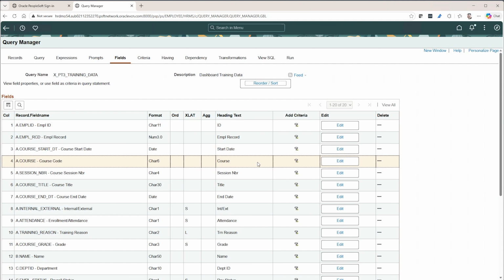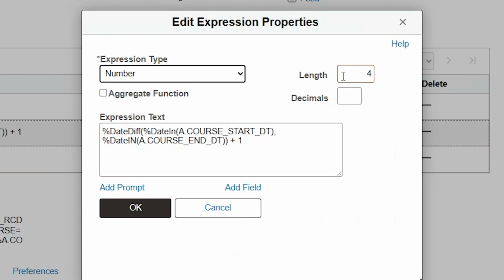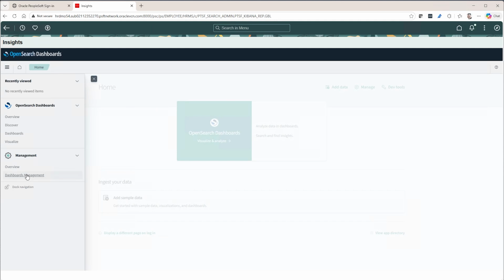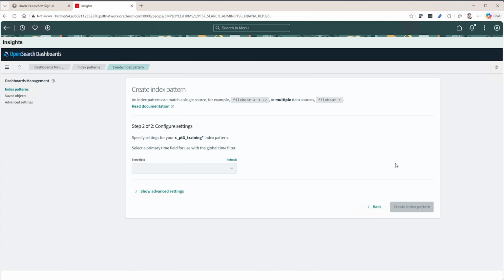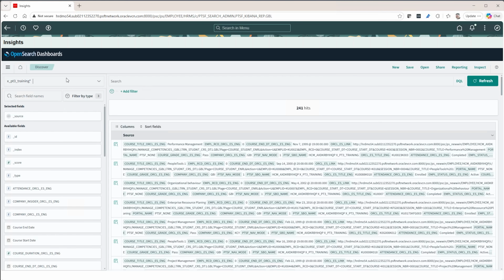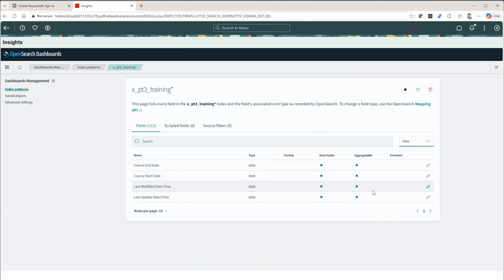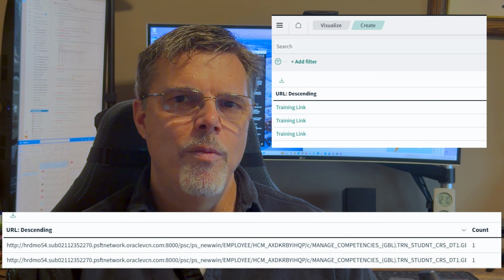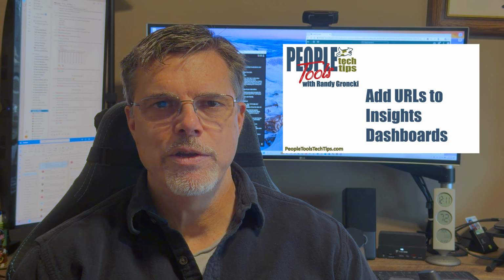PeopleSoft Insights 05: Index Patterns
Episode 5 of our series about creating PeopleSoft Insights Dashboards: Index Patterns.

Join us a we continue the course and create an Insights Index Pattern for the PeopleSoft data we ingested into OpenSearch.

In PeopleSoft Insights, an Index Pattern tells OpenSearch Dashboards which data indexes you want to work with. The Index Pattern acts as the foundation for your visualizations: it’s where you can format how data fields are displayed, create scripted fields for calculated values, and generally shape how your data appears and behaves within Insights.

PeopleBooks
Index Pattern Definition

Jump to specific sections:
00:00 Start
00:14 House Keeping
01:13 Prerequisites
01:47 Create Index Pattern
03:00 Check Data in the Index Pattern
03:38 Format Dates
04:42 Format URLs
05:28 Wrap Up

PT3 Bog Posts about Index Patterns
Add URLs to Insights Dashboards

Are you missing data in your Insights Dashboards?